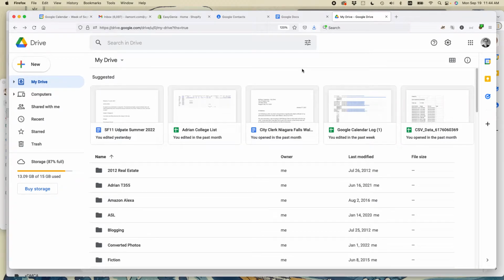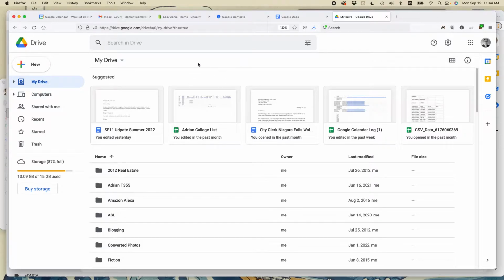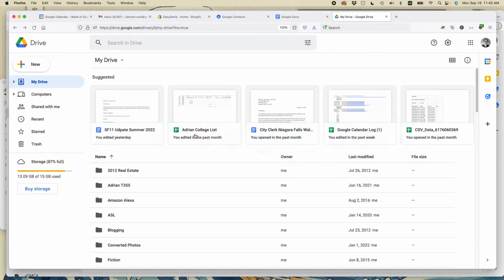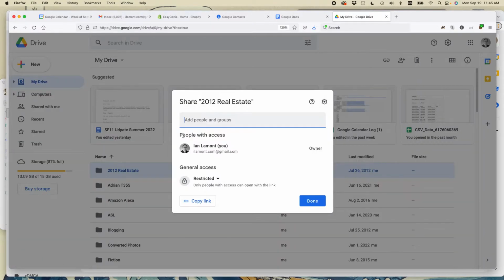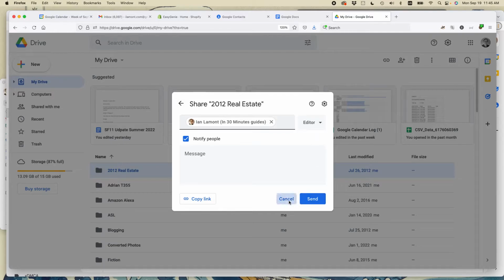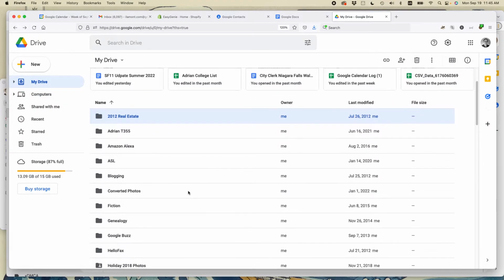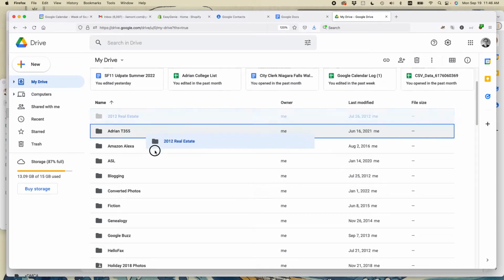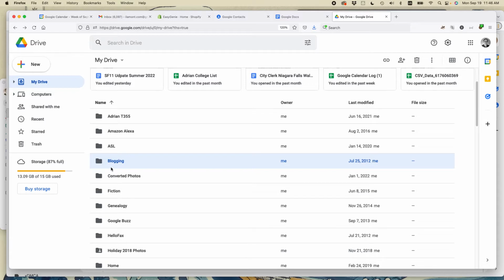How to STOP colleagues from accessing certain files in Google Drive (2022)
The key is folders and subfolders in Google Drive. Narrator Ian Lamont is the founder of i30 Media Corporation, publisher of IN 30 MINUTES cheat sheets & guides.